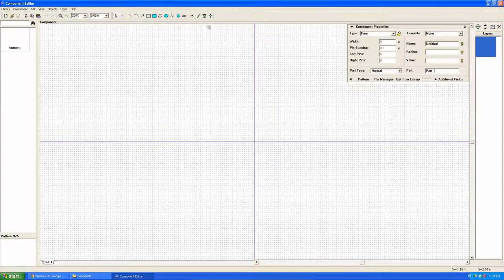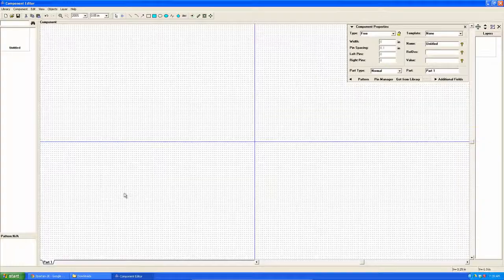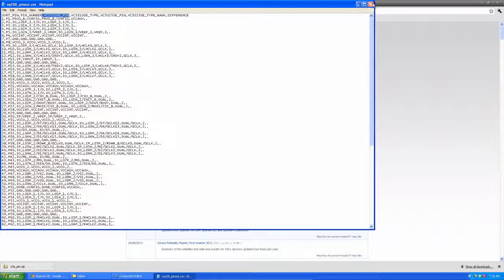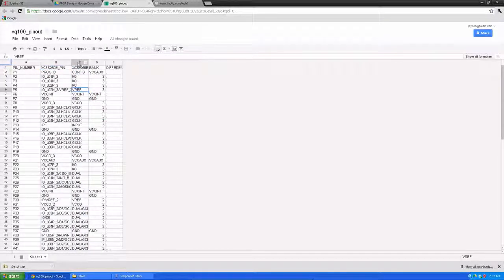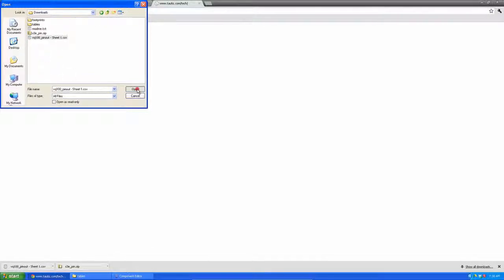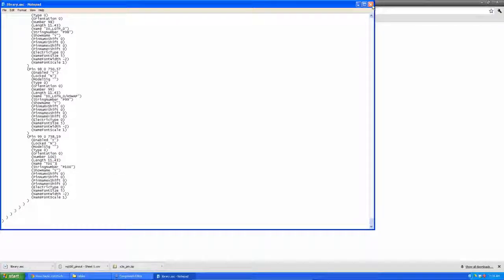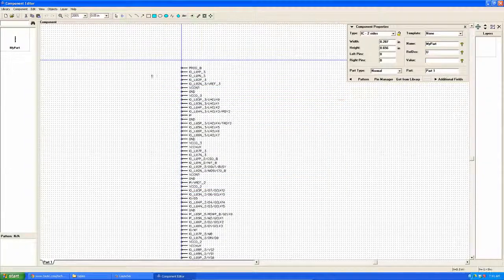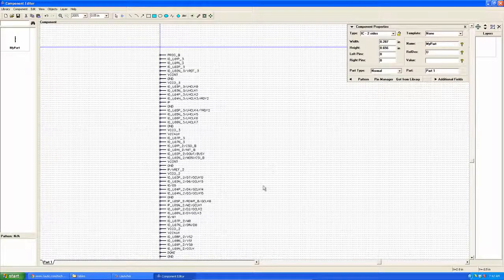DipTrace ASCII Importer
I was getting ready to create one of the first larger components i've done in DipTrace recently and was surprised that I couldn't find any simple way to import a pin list or other type of pinout file to create the component.  When you're dealing with 100+ pins it's easy to make a typo or miss something important so I set out to create a converter which is capable of reading a csv (comma separated value) list of pins and converting that into DipTrace's own ASCII type library file.